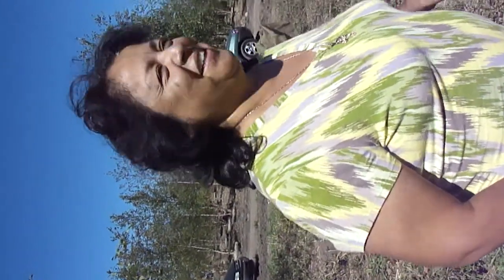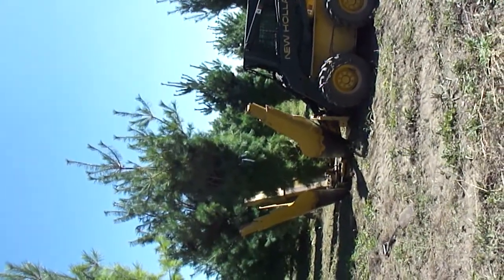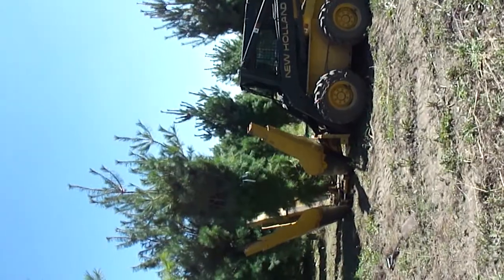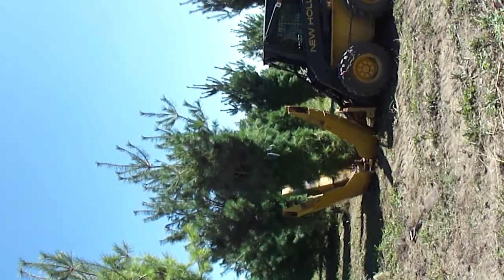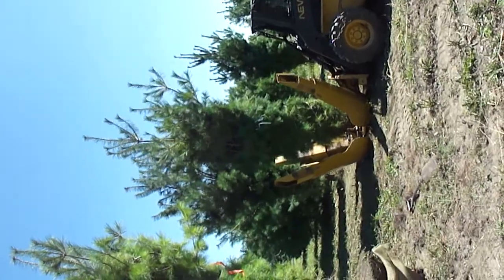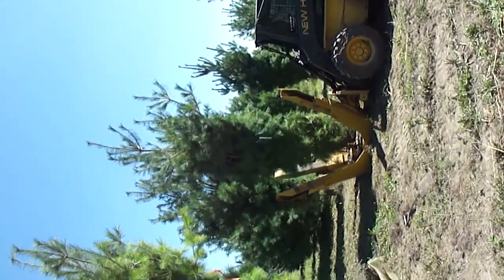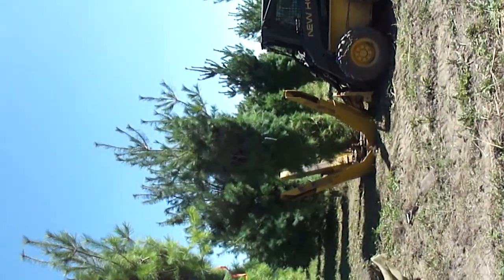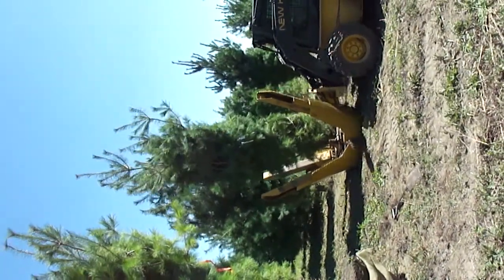Tree spading at Ivanhoe Nursery